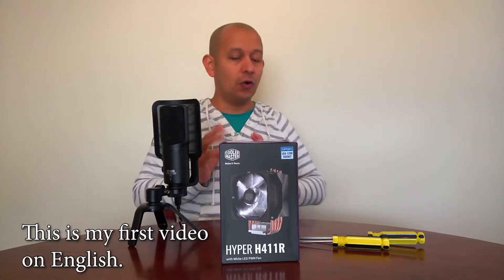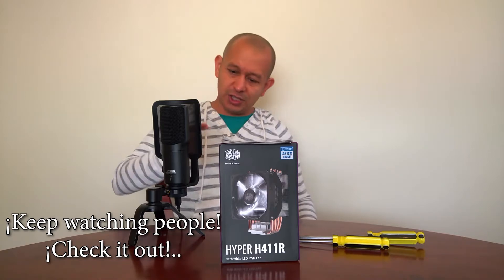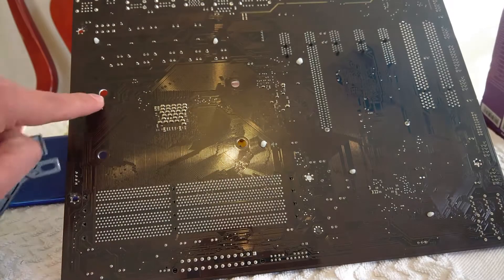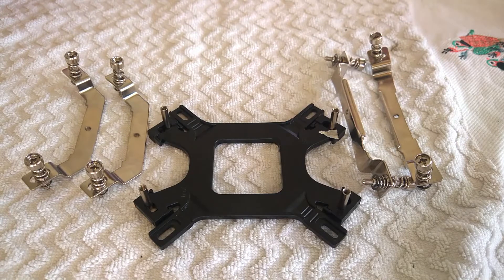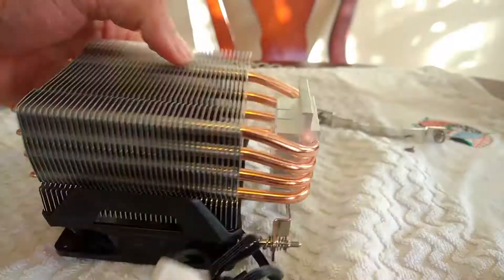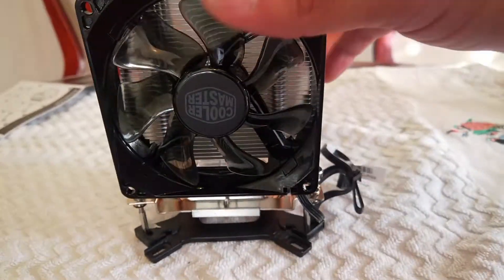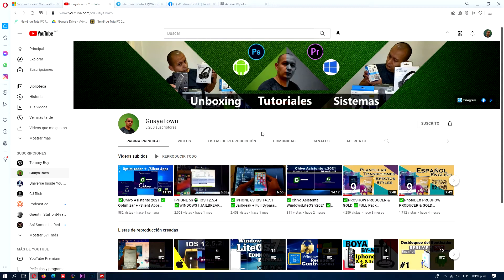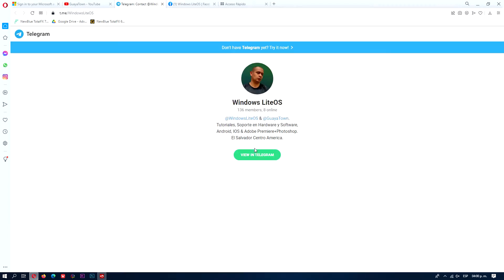✅ How to Install COOLER MASTER HYPER ✅H411R , ✅ H410R RGB, ✅ H412R & More. ✅ AMD & INTEL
✅Easy way to Install any Cooler Master Hyper and similar versions.
Outstanding Performance in a Compact Size
The Hyper H411R is a small, low-profile, quiet cooler designed to fit in limited spaces. With its outstanding performance in its class, it is a perfect solution for small form factor cases.

Direct Contact Technology
4 heatpipes with Direct Contact Technology effectively provide excellent heat dissipation.

Precise Combination of Air Flow and Heatsink
Stacked fin array ensures minimum airflow resistance allowing cooler air into the heatsink.

Snap and Play
Intuitive fan bracket design makes upgrading and removing the fan a breeze.